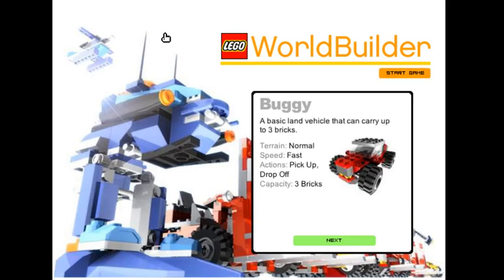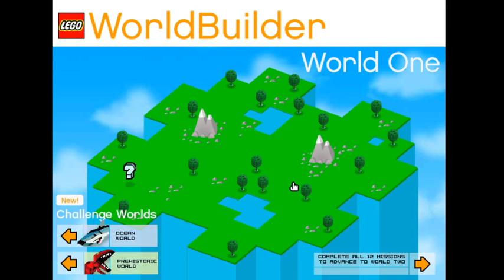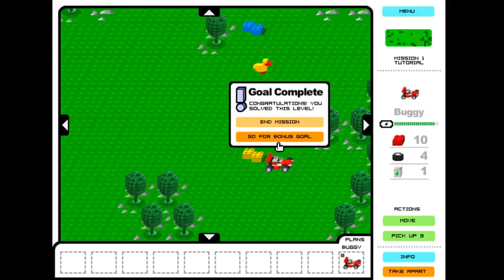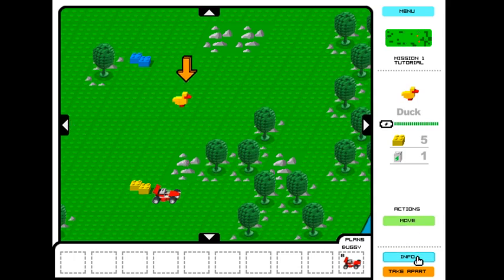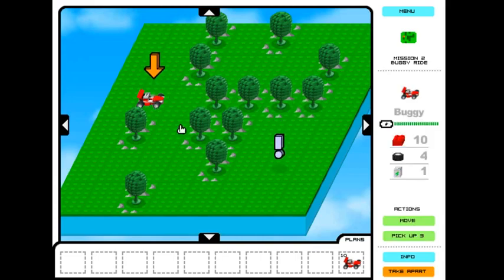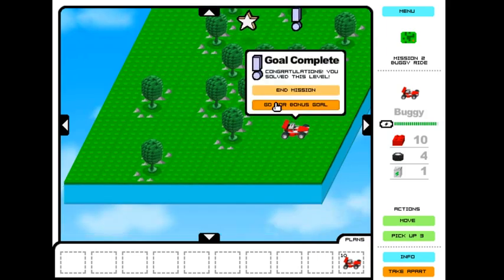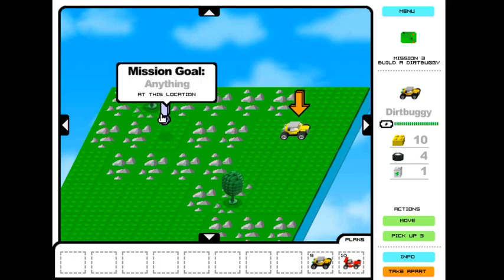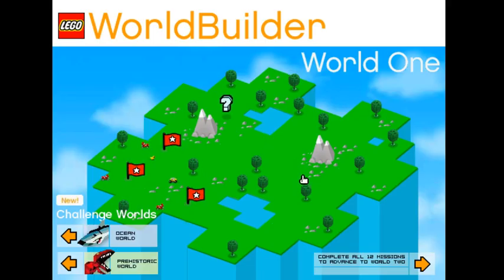Let's Play Lego World Builder Ep1: The Basics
Starting off with the first 6 missions of World 1